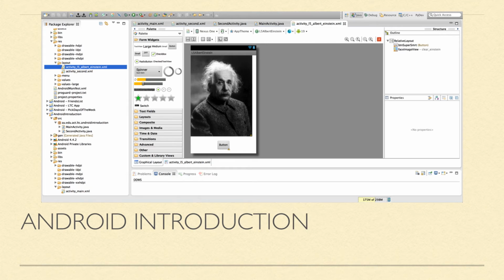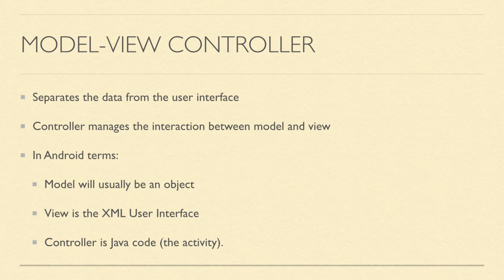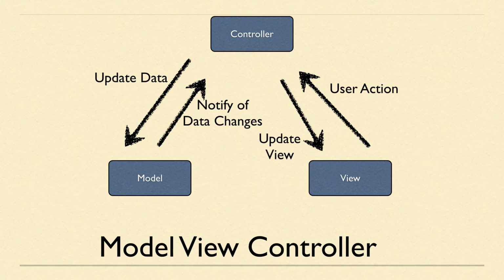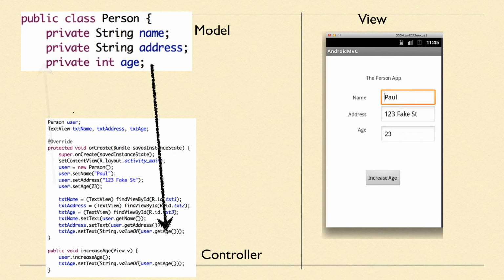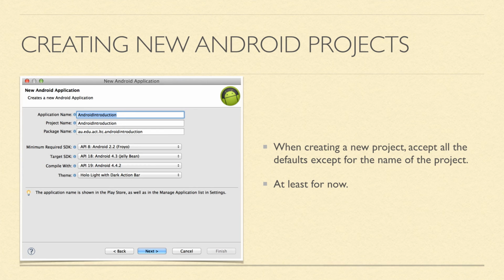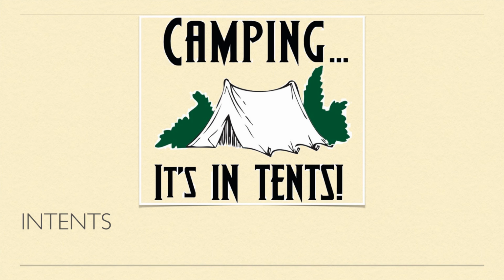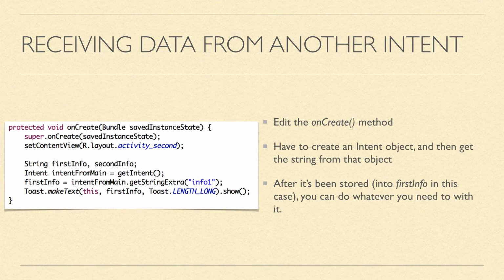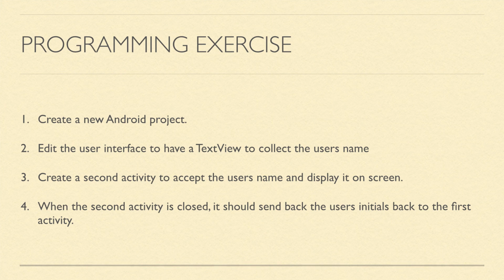Android Introduction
2014 S1 videos